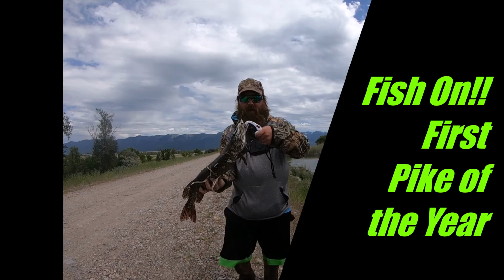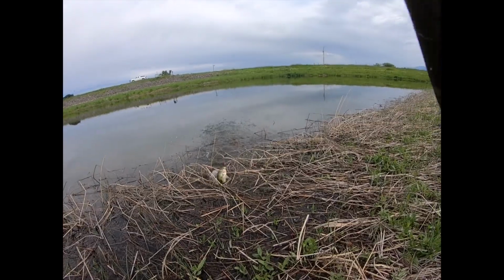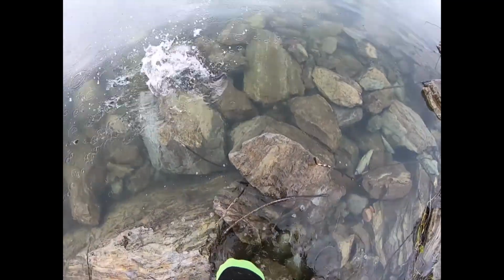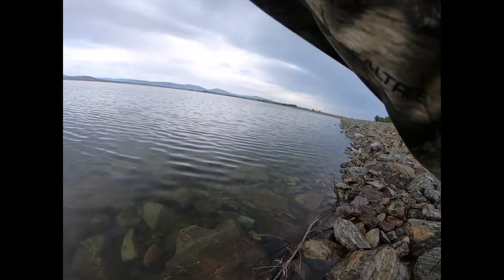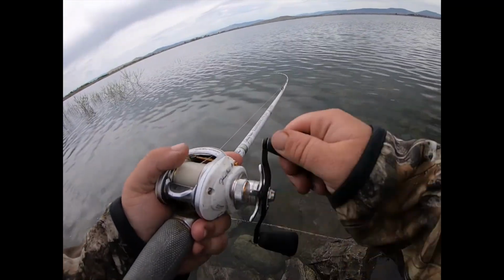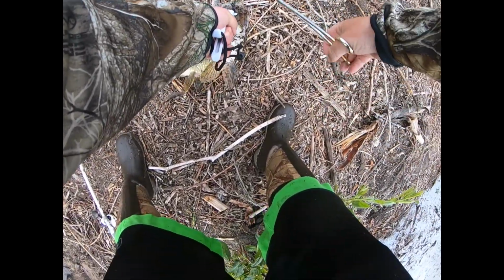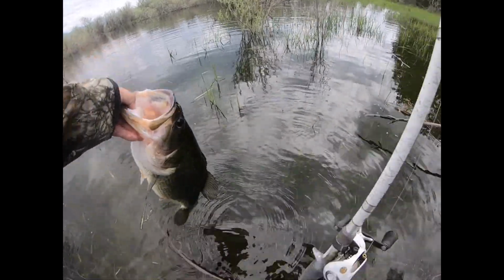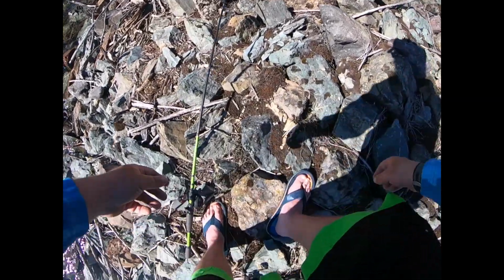Fish on!! First Pike of the Year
Had a great time cracking down on my first pike catches of the year. broke my favorite spinnerbait but landed some solid fish. Enjoy!!